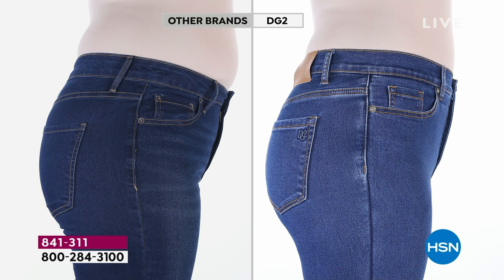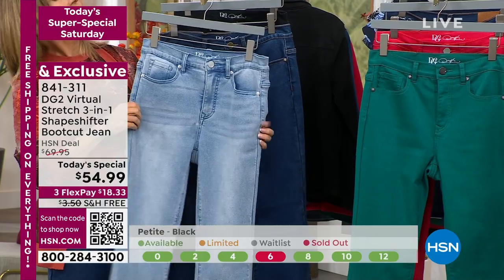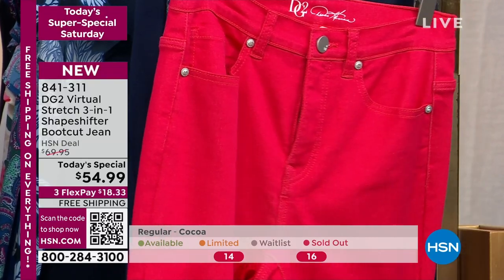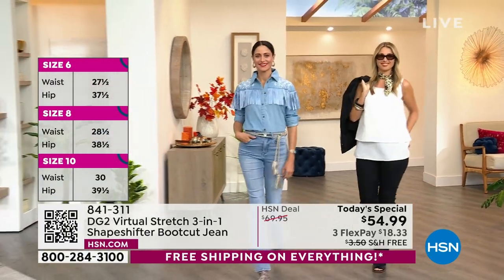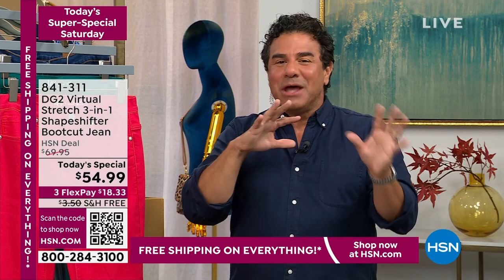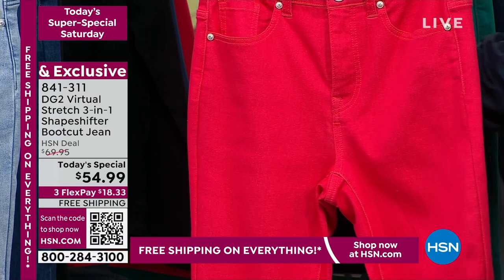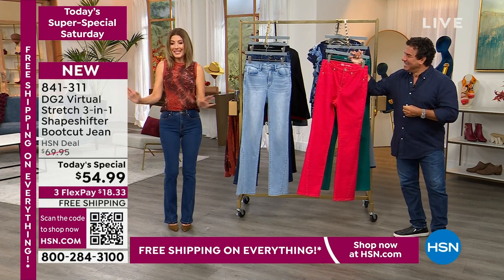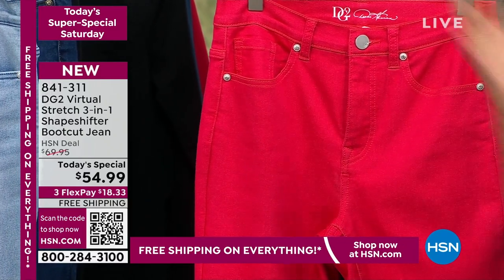DG2 by Diane Gilman Virtual Stretch 3in1 Shapeshifter Bo...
DG2 by Diane Gilman Virtual Stretch 3in1 Shapeshifter Bootcut Jean

Slim. Lift. Smooth. This 3in1 Shaper Jean from Diane Gilman is designed with cottonrich virtual stretch denim, classic bootcut legs, and a 360degree, advanceengineered compression knit inner panels that give the illusion of a smoother tummy for a bodyflattering, flawless fit.